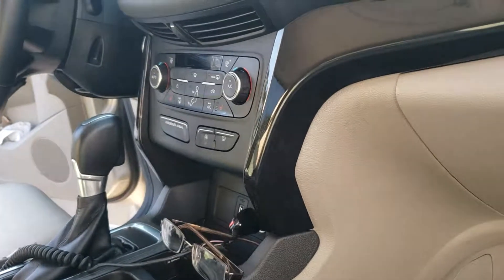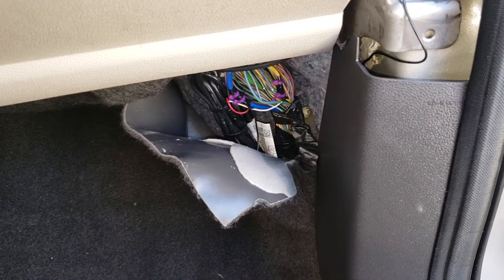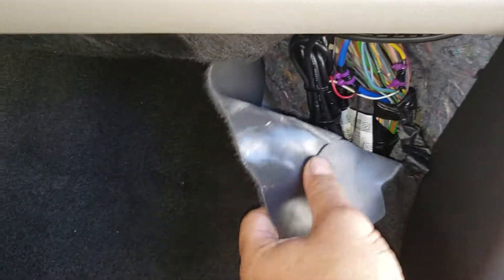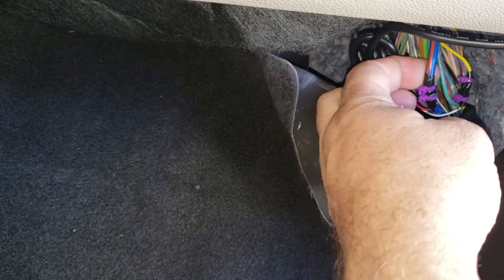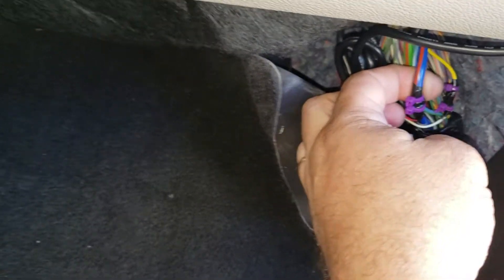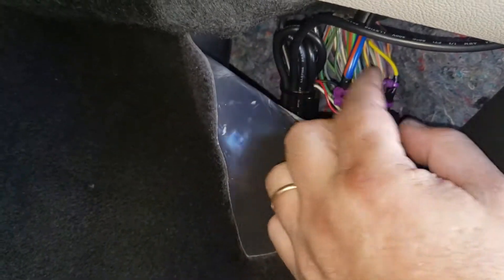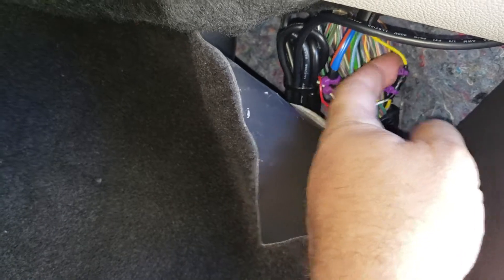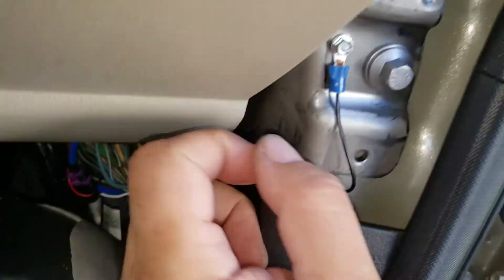2017 FORD ESCAPE WITH PUSH TO START GPS TRACKER INSTALL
2017 FORD ESCAPE WITH PUSH TO START GPS TRACKER INSTALL